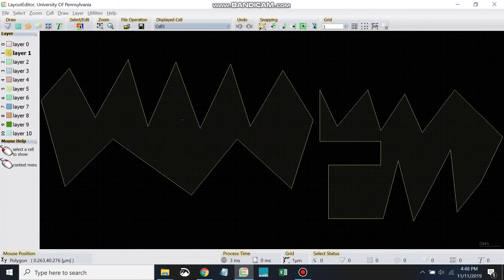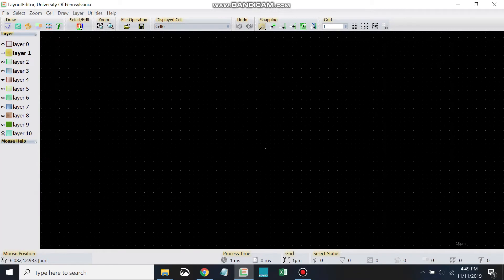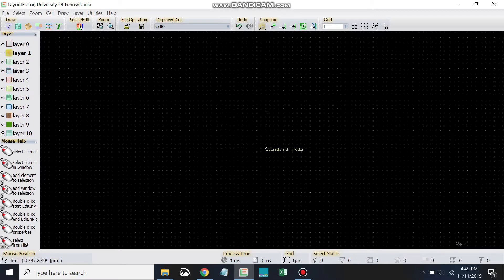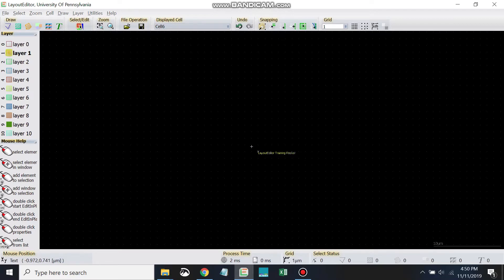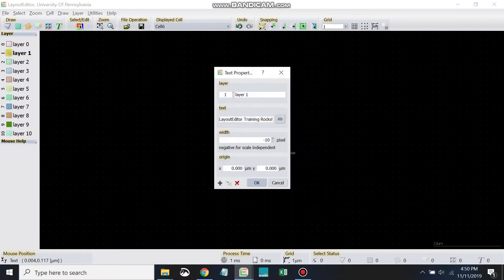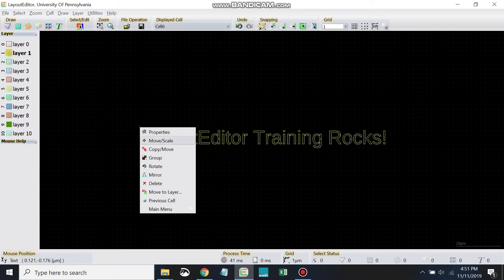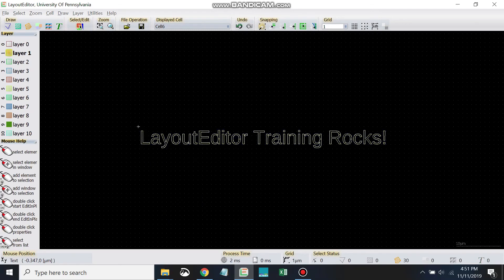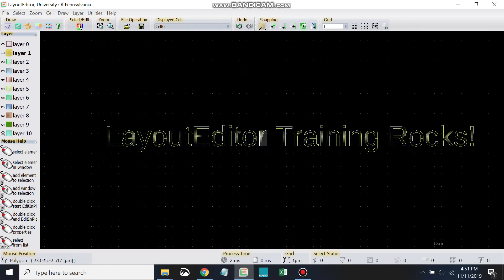10 - Text | LayoutEditor Training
Drawing text.